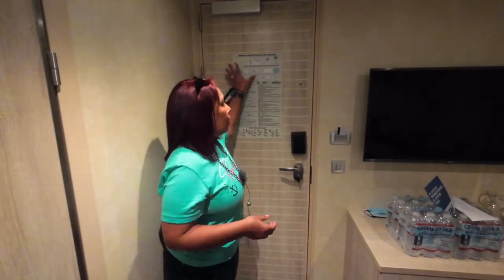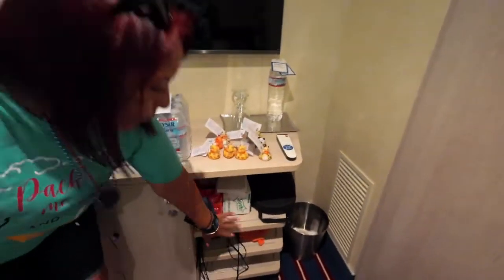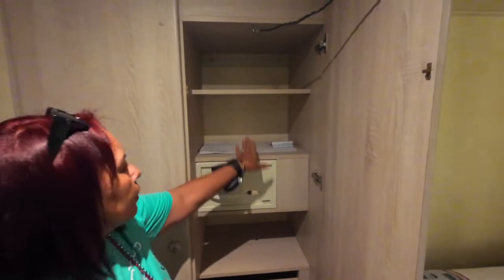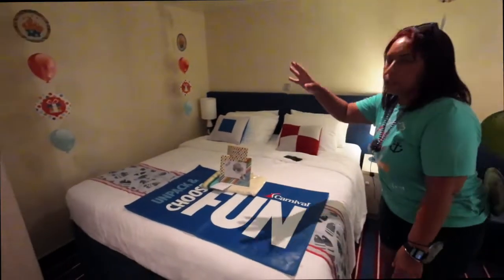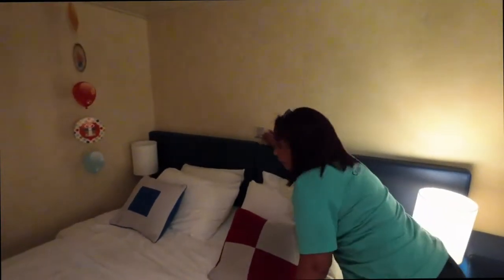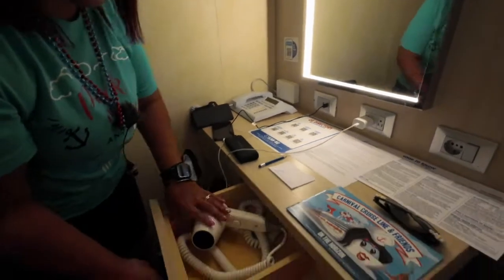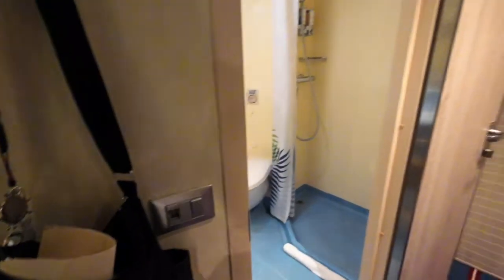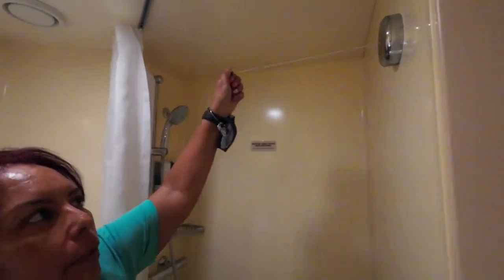CABIN TOUR CARNIVAL HORIZON'S CABIN 2507 INTERIOR FAMILY HARBOR CATEGORY FA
Although, it only accommodates two passengers; it is very spacious!
Sony ZV-E10
DJI Action 2